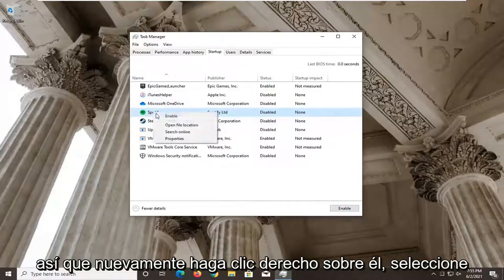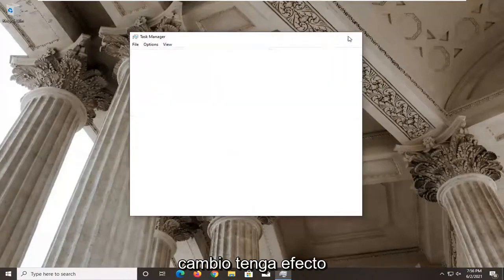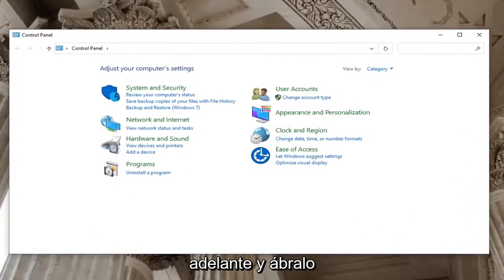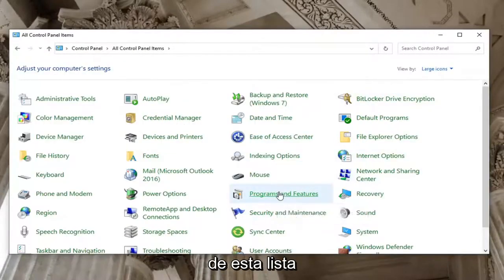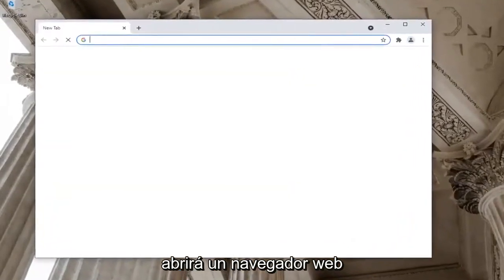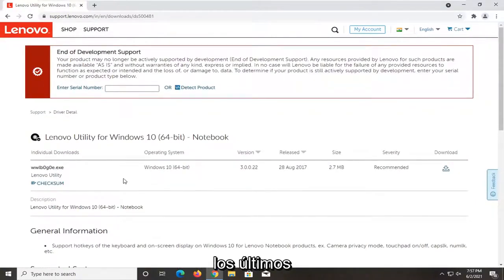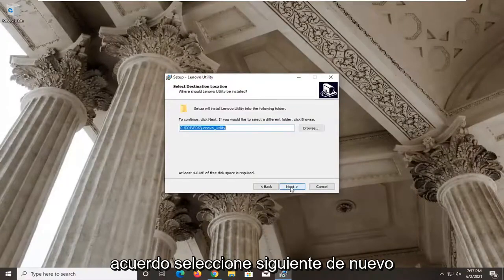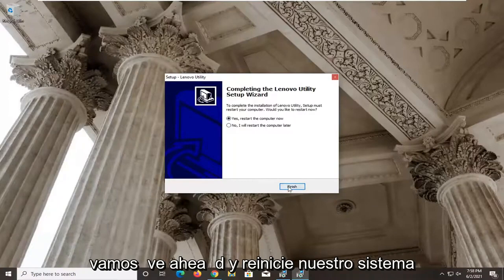¿Cómo desactivo el bloqueo de mayúsculas en la notificación de pantalla en Windows 10/11?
Cómo desactivar el bloqueo de mayúsculas en la notificación de pantalla en Windows 10 (Solución).

Windows 10 muestra el mensaje "Bloqueo de mayúsculas activado" cada vez que presiona la tecla Mayúsculas. El sistema operativo también puede reproducir un sonido específico cuando presiona la tecla Mayúsculas.

El usuario ve una notificación (generalmente, en el medio de la pantalla o en la parte inferior derecha) en la pantalla de su sistema que cambia la ventana de enfoque (como resultado, un juego puede salir del modo de pantalla completa o escribir en un el documento de Word puede detenerse).

Si no desea que su computadora le notifique cada vez que activa el bloqueo de mayúsculas, puede desactivar estas alertas y sonidos.

Por supuesto, también puede mantener presionada la tecla Mayús y presionar la tecla de la letra correspondiente para poner en mayúscula una letra. Esa es una solución para evitar las alertas de bloqueo de mayúsculas.

Problemas abordados en este tutorial:
bloqueo de mayúsculas en el indicador de pantalla de windows 10
bloqueo de mayúsculas en la visualización de la pantalla
bloqueo de mayúsculas en el indicador de pantalla
bloqueo de mayúsculas en la notificación de pantalla de windows 10
bloqueo de mayusculas en pantalla windows 10
bloqueo de mayúsculas de acer en la pantalla
notificación de bloqueo de mayúsculas en la pantalla
indicador de bloqueo de mayúsculas en la pantalla
bloqueo de mayúsculas
bloqueo de mayúsculas que se muestra en la pantalla
Mostrar bloqueo de mayúsculas en la pantalla de Windows 10
Notificación de bloqueo de mayúsculas en la pantalla de Windows 10